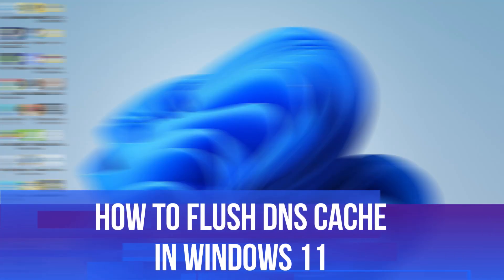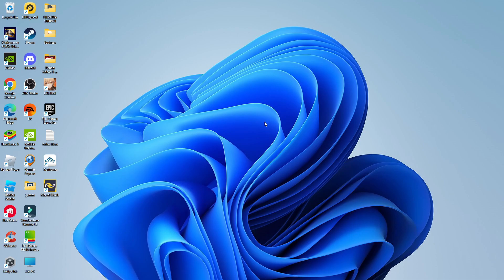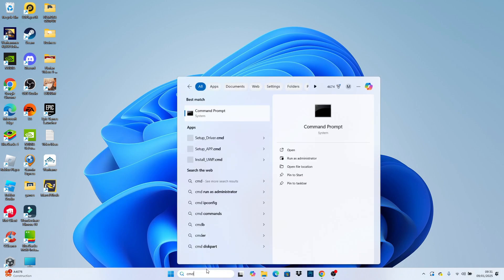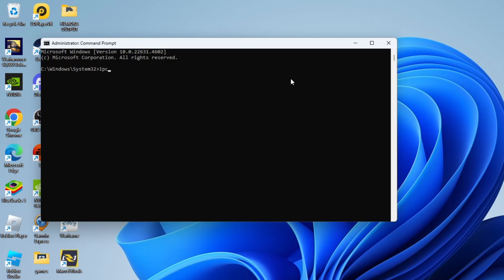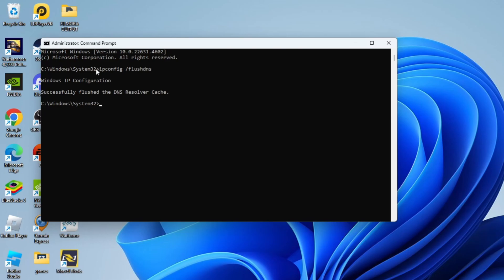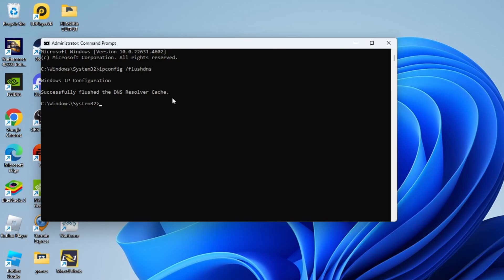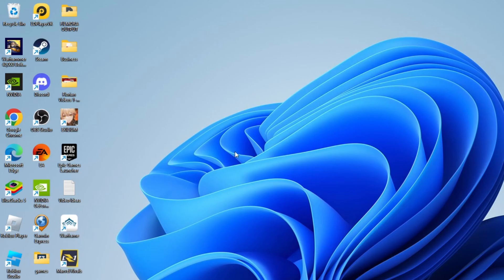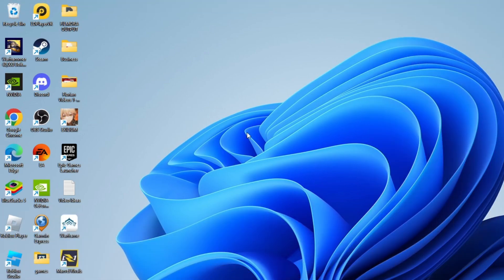How To Flush DNS Cache In Windows 11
In this video, we’ll show you how to flush the DNS cache in Windows 11 to help improve your internet connection and resolve common connectivity issues. Flushing the DNS cache can clear outdated or corrupted entries, allowing your system to retrieve fresh data from the web. Follow our easy step-by-step guide to perform this task using Command Prompt, and learn some troubleshooting tips to enhance your online experience. Whether you're a beginner or a seasoned user, this tutorial will equip you with the knowledge to optimize your network settings effectively!

 ✨Recommended VPN: ✨

Thanks!